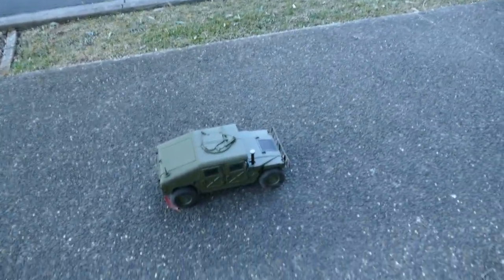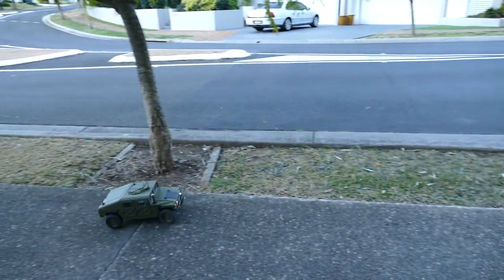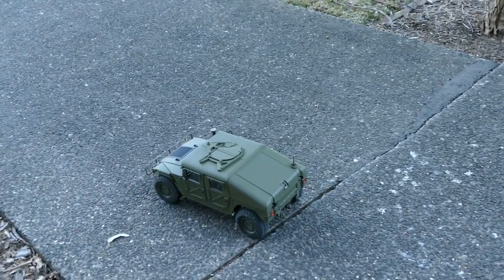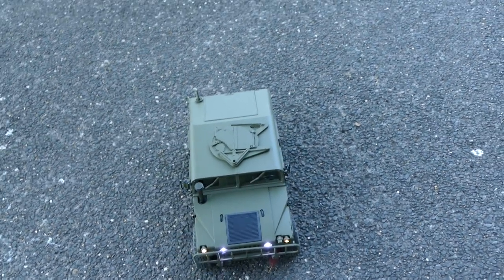AMAZING RC CAR - HG P408 US MILITARY HUMVEE Upgraded Version - PART 2 First Drive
HG P408 1/10 Humvee 4WD US Military Crawler. I have to admit guys, I am super pumped to get this.

These are crazy detailed and a little more expensive than the average model but certainly look and perform well.

Portal Axles
2 Speed Transmission
Full time 4WD
Gear ratio: 1:1.4
Size: 472x227x267mm
Wheelbase: 329mm Width: 225mm
Tire: 100x38mm
Motor: 550 sized Brushed ESC: 160A
Steering Servo: 9kg Metal Gear
Gear Shift Servo: 9g included
2.4Ghz Radio TX & RX
Max speed: 30km/h
Detailed ABS molded hard body
Doors can open and close, including hood, rear door
Removable roof rack